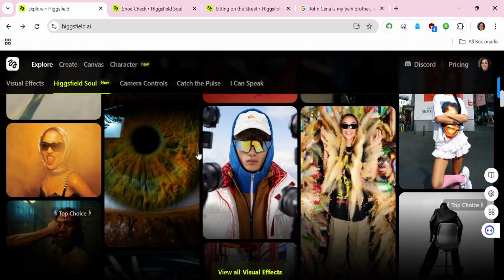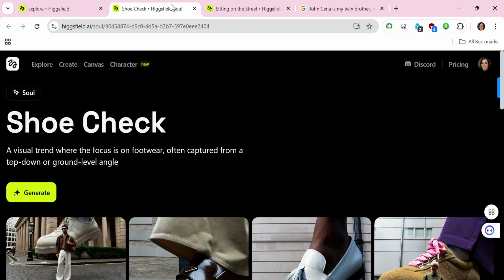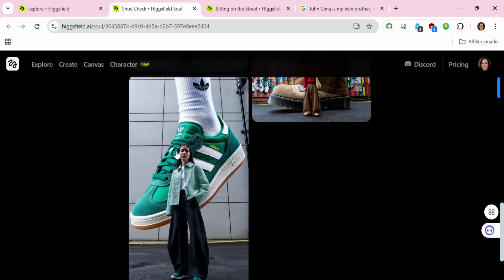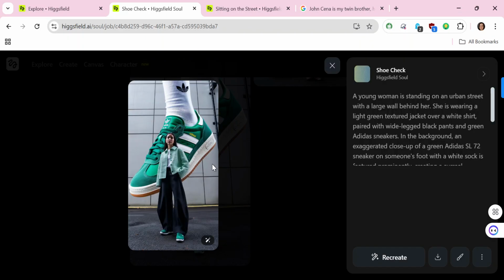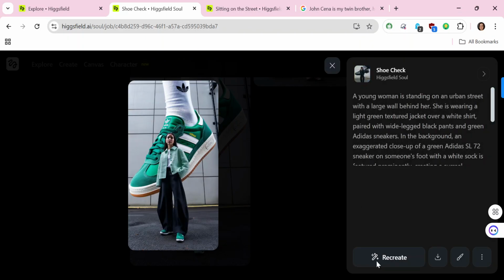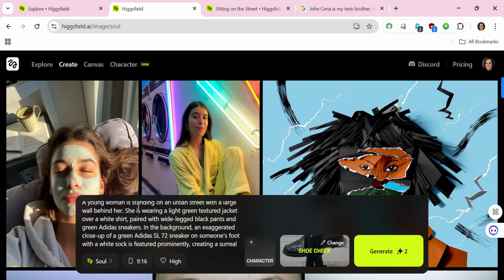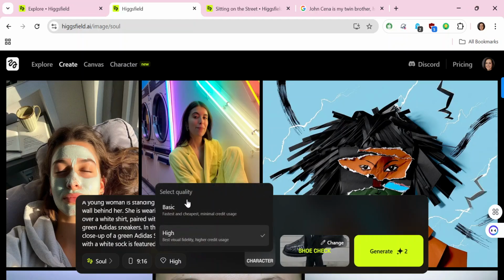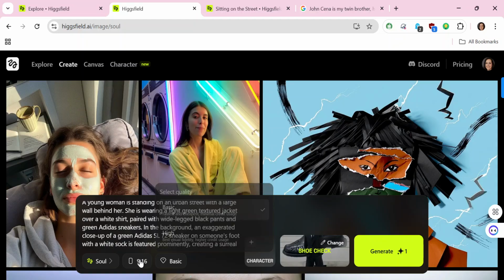How to Make a Shoe Check Effect in Higgsfield AI (Best Method)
In this video, I’ll show you exactly how to make a shoe check effect step by step so you can get results quickly and without confusion.

I’ll walk you through what a shoe check is, why it matters, and the best way to approach it so you can start using higgsfield ai right away.

If you’ve been wondering how to generate a shoe check effect, this guide will make it clear and easy to follow.